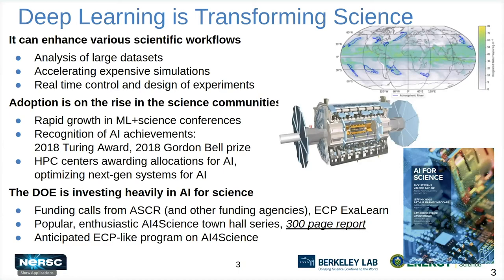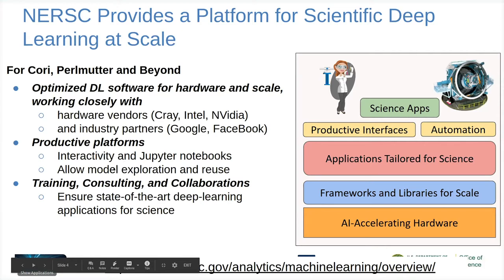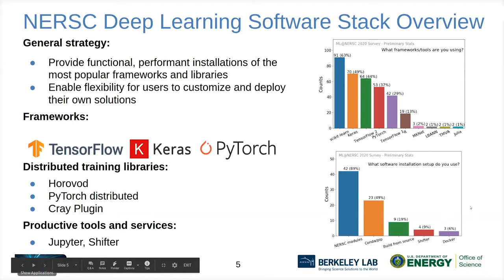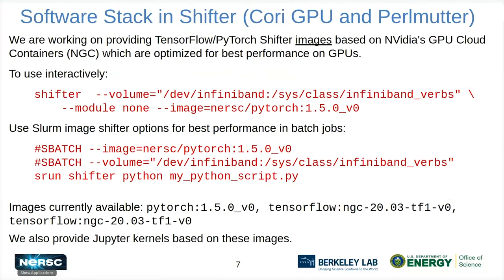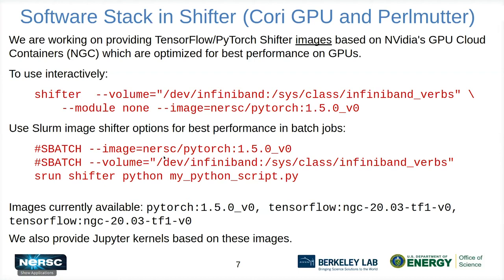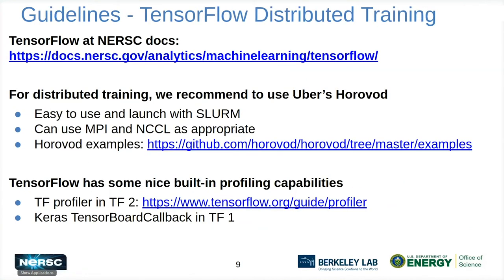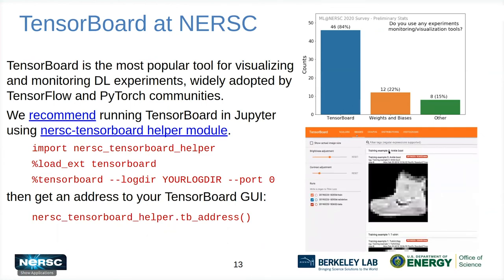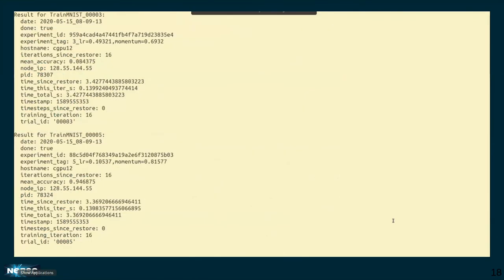15 Deep Learning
Part of the NERSC New User Training on June 16, 2020.

for the training day agenda and presentation slides.